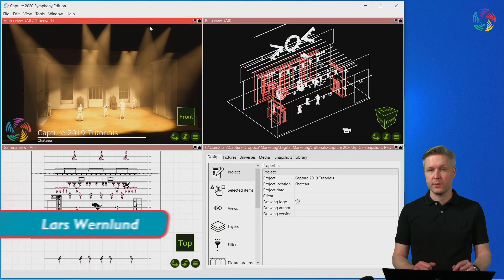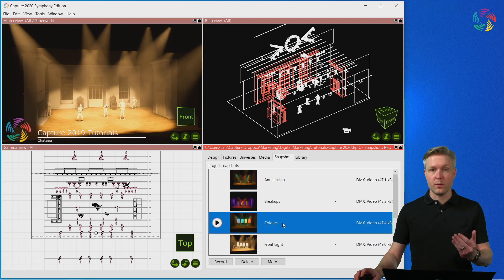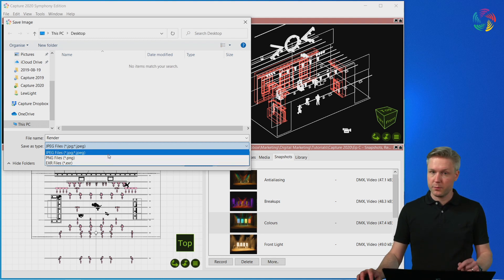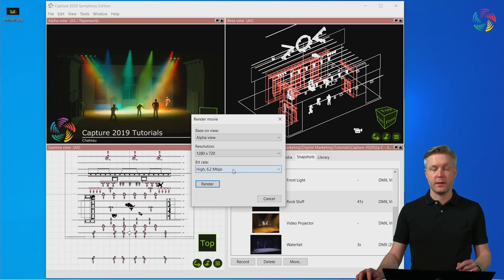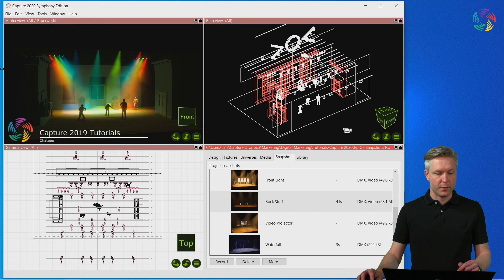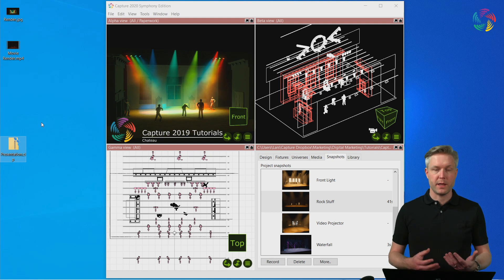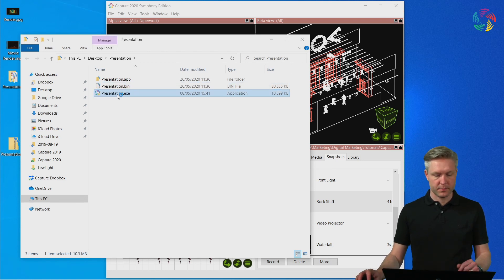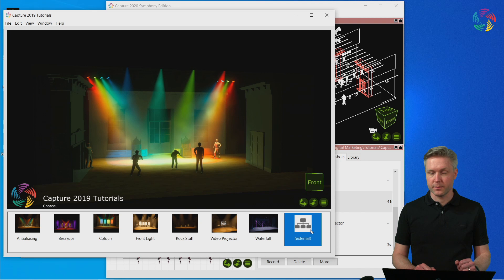Snapshots, Renders and Presentations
In this episode we are going to take a closer look at snapshots, renders and presentations in Capture 2020. We show how to get the most of your renders and how to adjust your views to your liking. We go thru properties like resolution, exposure, hue clamp and bloom effect.